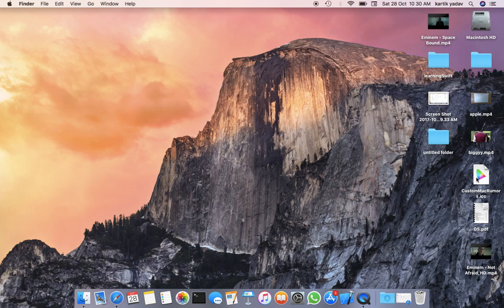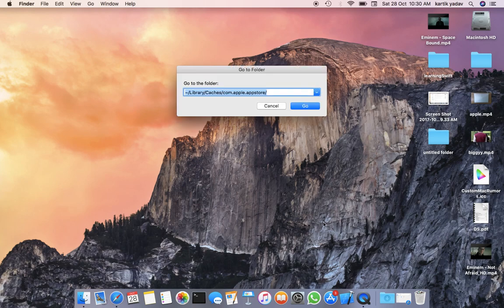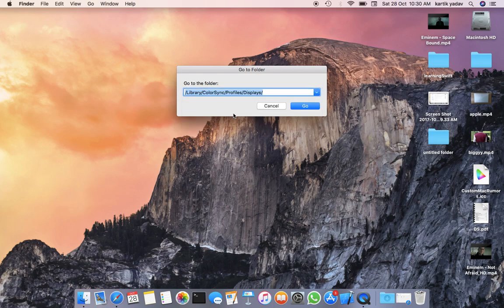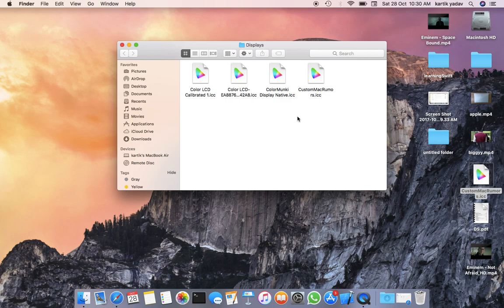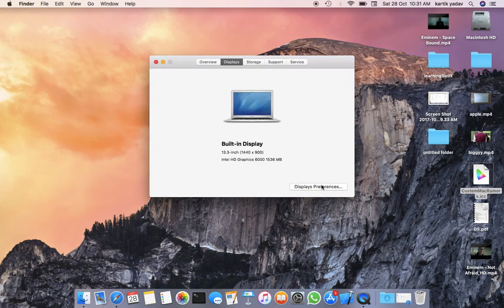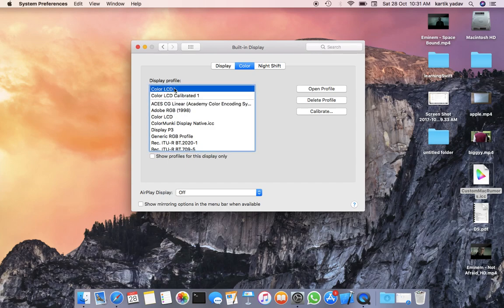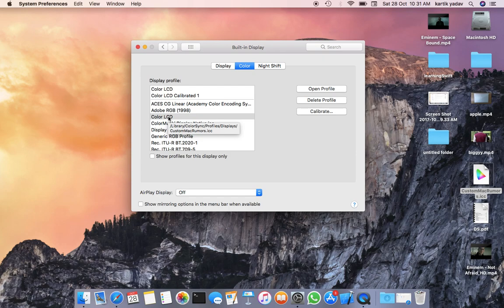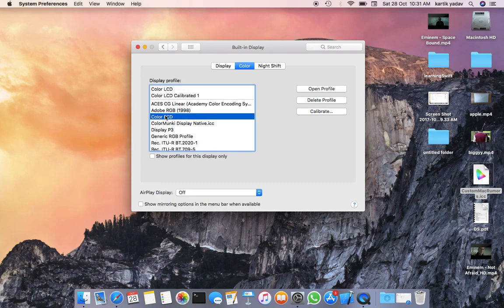Macbook Air(Non-Retina): Display Improvement Guide 2022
This is a tutorial on how to install the custom color profile for the MacBook Air LG screen. Apple is using either Samsung or LG screens in the MacBook Air and this new color profile will dramatically improve the picture quality similar to a retina display.

1. command :-   cmd + shift + G
2. Enter this :-  /Library/ColorSync/Profiles/Displays/